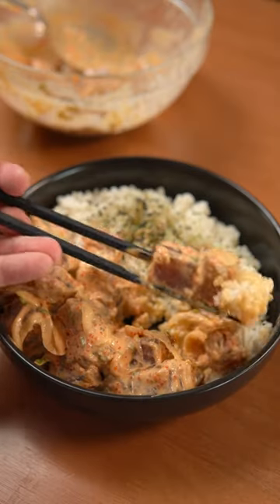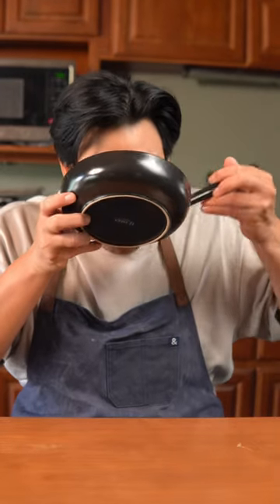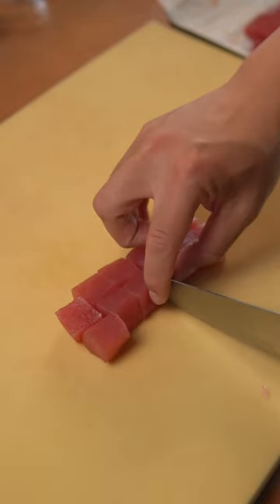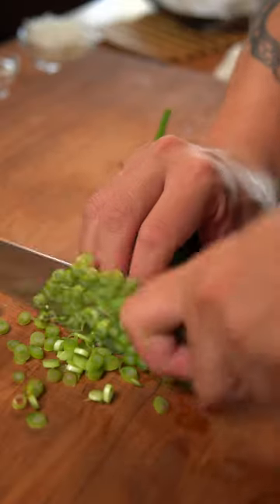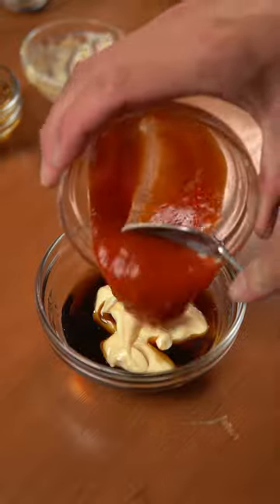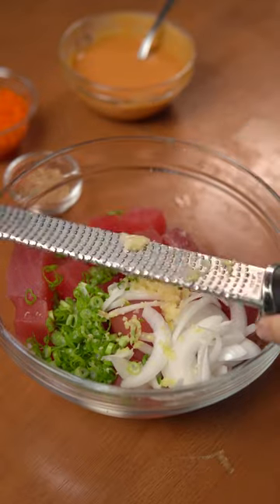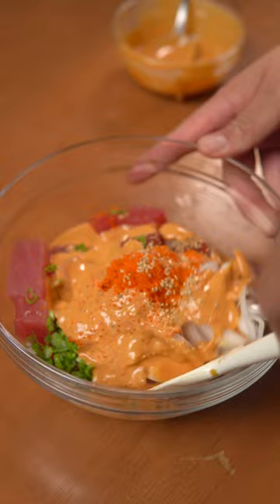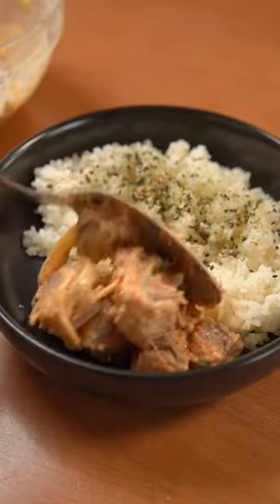Spicy Tuna Poke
Ingredients
* 1 lbs sushi-grade ahi tuna
* 1/4 sweet Maui onion(sliced)
* 2 scallions(sliced)
* 1/2 tbsp soy sauce
* 1 tsp oyster sauce
* 1 tbsp sesame oil
* 3 tbsp kewpie mayo
* 3 tbsp sriracha
* 1 tsp grated ginger
* 1 clove grated garlic
* 1 tsp sesame seeds
* 2-3 tbsp masago/tobiko
* Cooked short-grain rice
* Furikake
Instructions
1. Slice tuna into bite-sized chunks.
2. Combine shoyu, oyster sauce, sesame oil, kewpie mayo, and sriracha.
3. Combine the sliced tuna, onions, scallions, grated ginger and garlic, sesame seeds, masago, and the sauce.
4. Serve with warm rice or chips and optionally top with furikake.